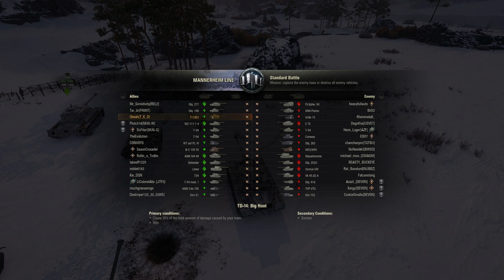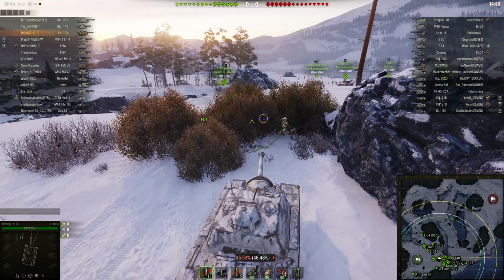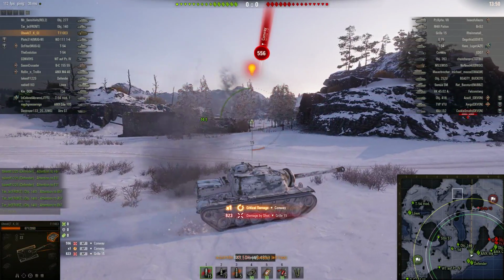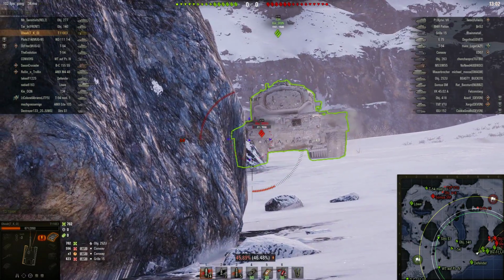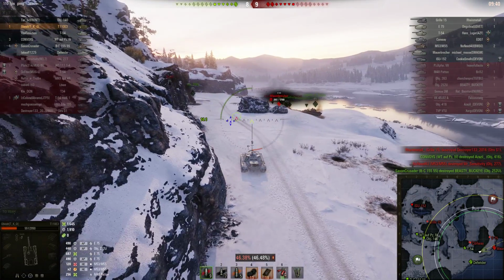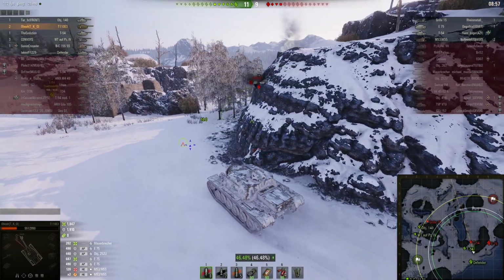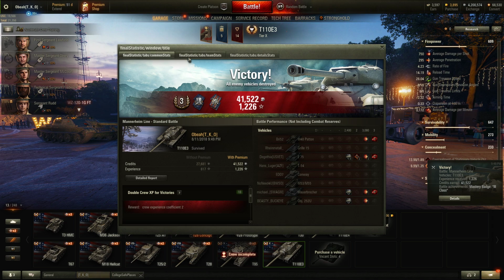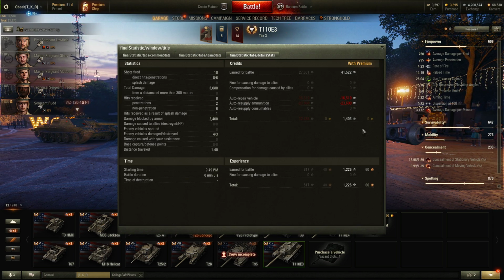T1103E Mannerheim Line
Random Battle